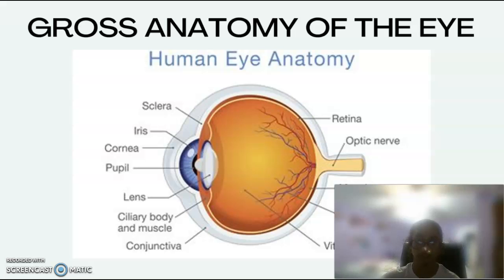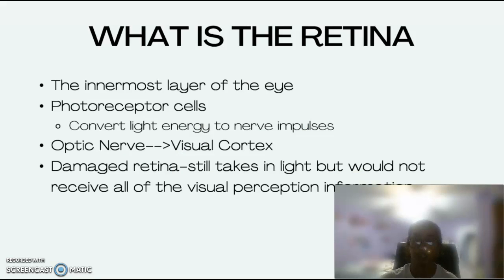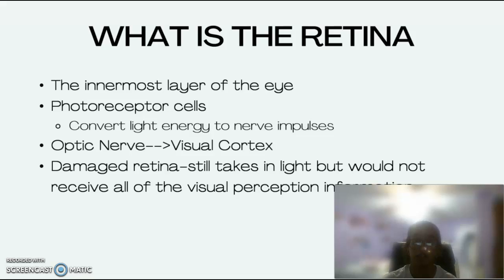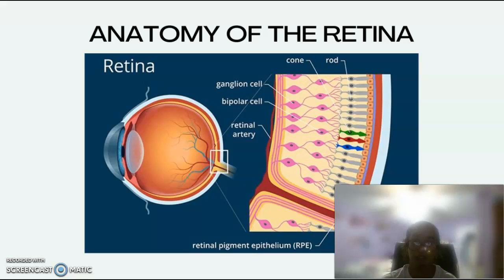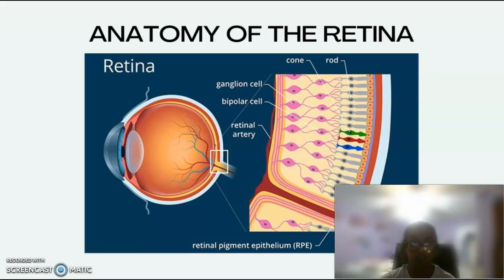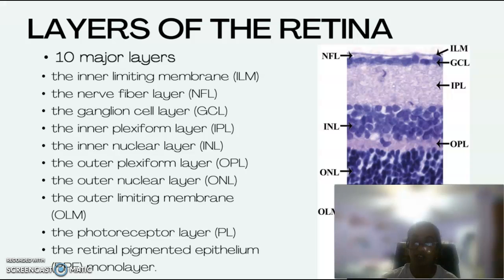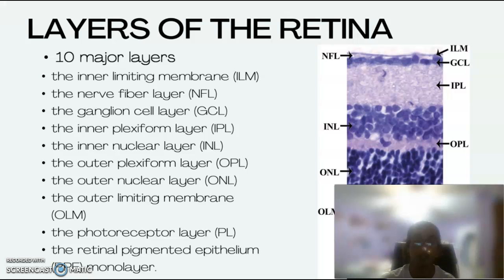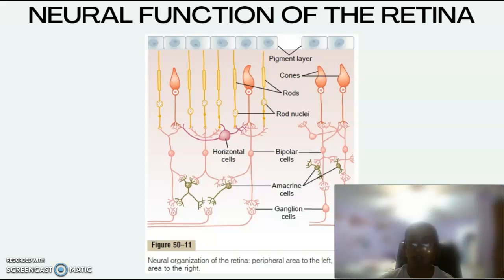Anatomy and Physiology of the Retina